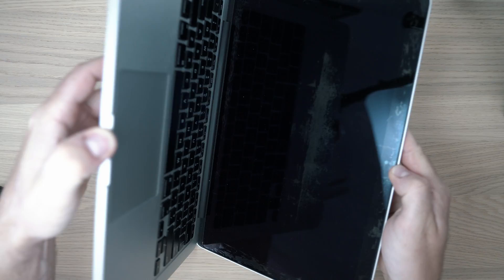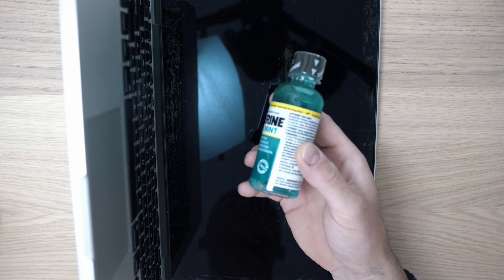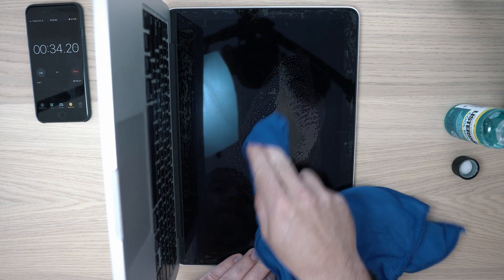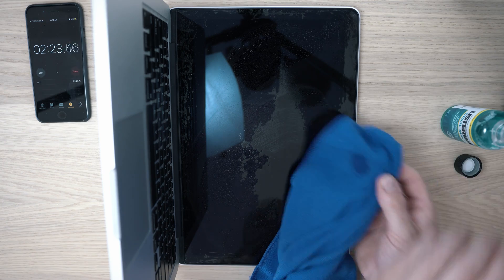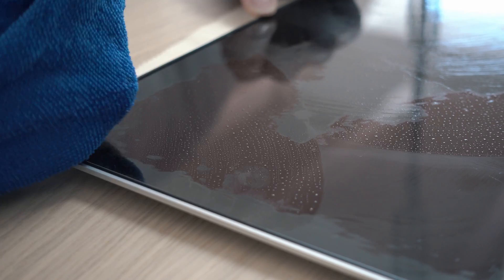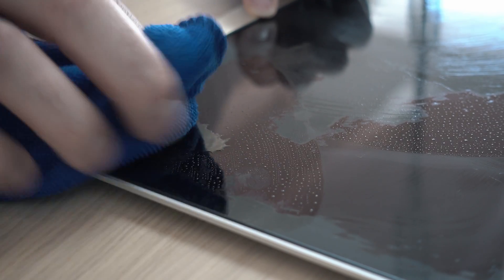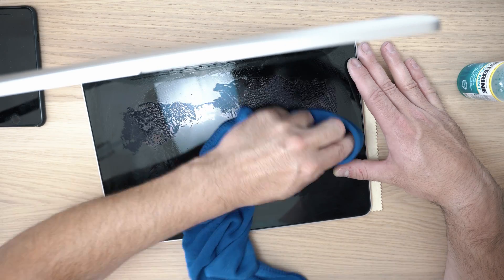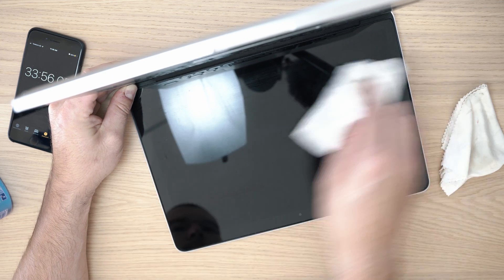MacBook PRO Screen Repair | Anti-Glare Coating Cleaning | How To Remove Coating Staingate | 4K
If you have Macbook with Antiglare coating staingate problem ...Screen Cleaner

BTC :
19PJUJFmuDWYdW321mGn9qLUXaH5dnWPbj

ETH:
0xf2dcd9ad4ce2939ce2323e469c097008cbbd4ec3

ZEC:
t1WgUTwKYaQj4g2Rojsik4fqqmrUfpa8mcK